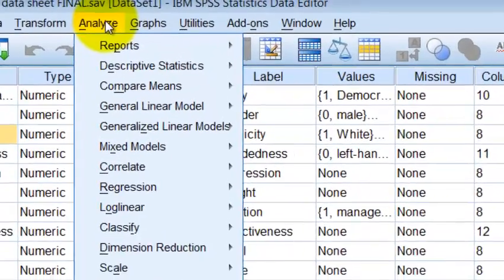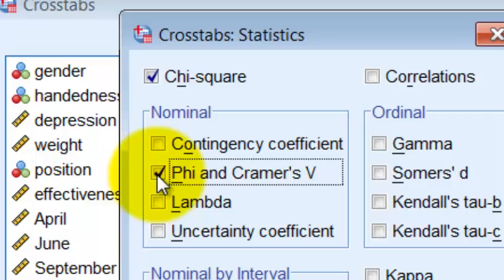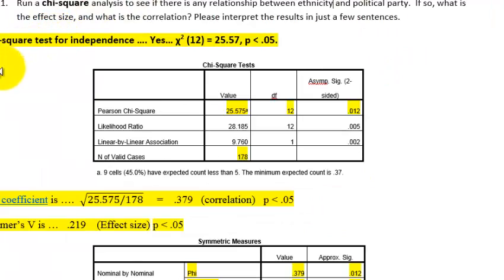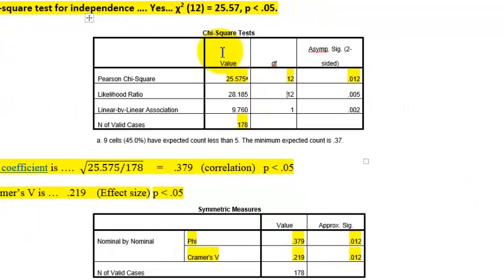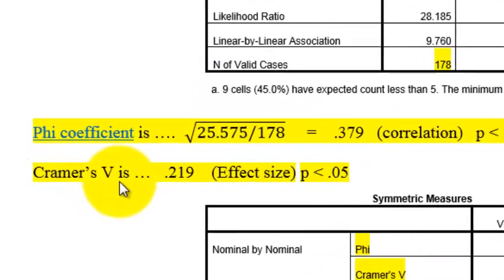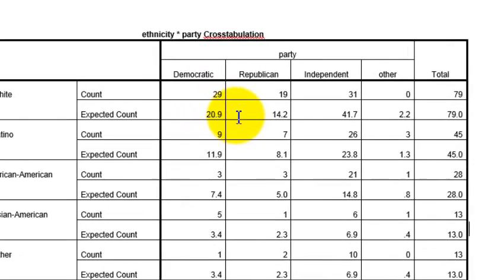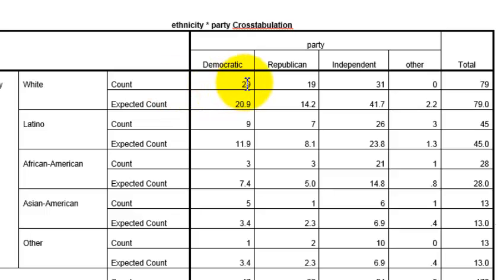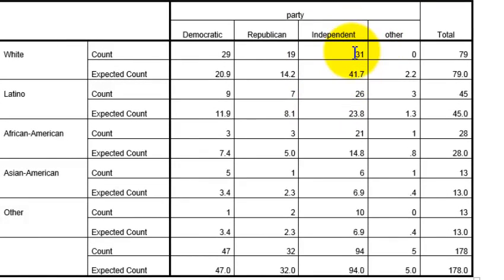chi-square SPSS practice methodology 05262015